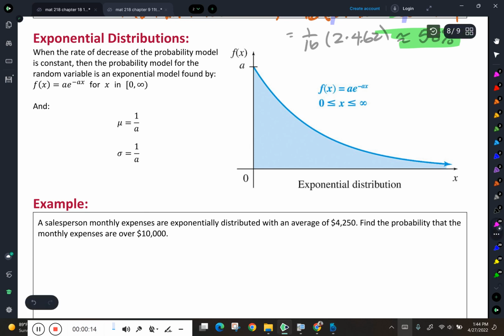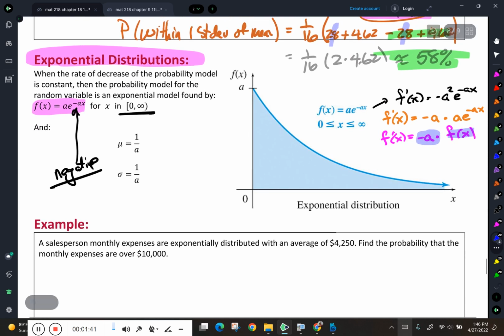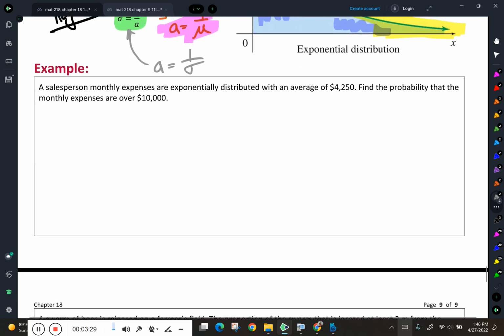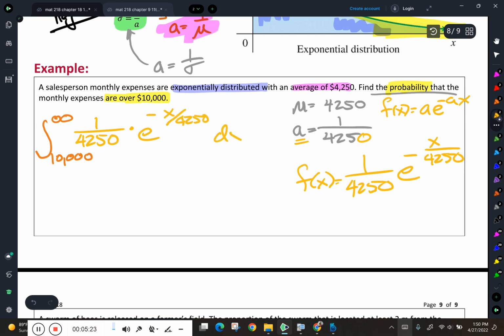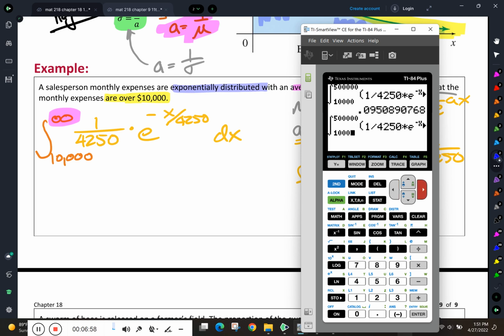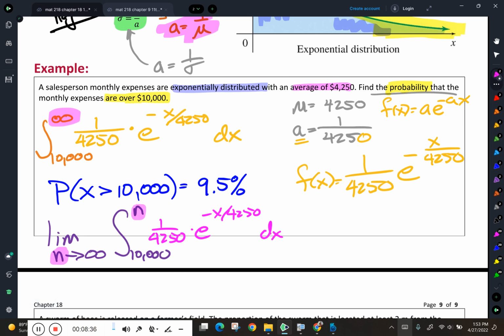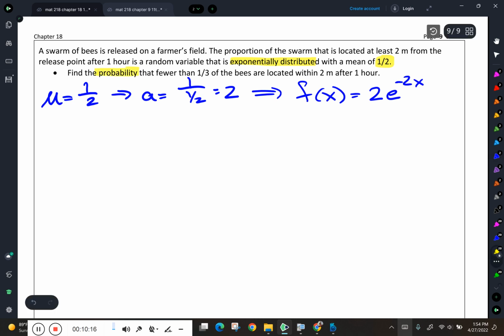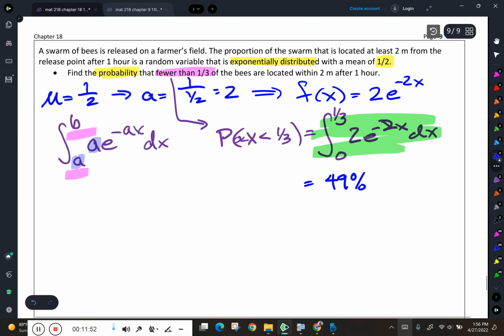mat 218 s 18 3 special probability models part 2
This is part 2 of section 18.3. Exponential probability models.